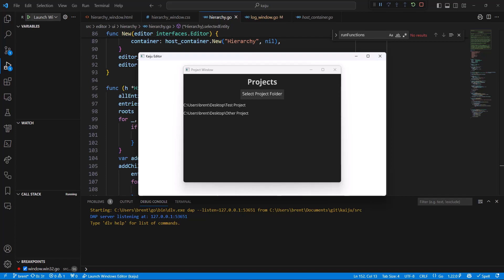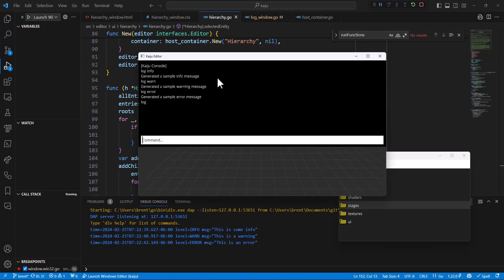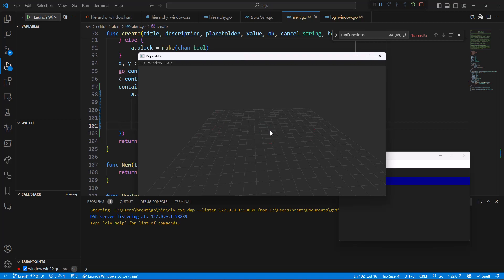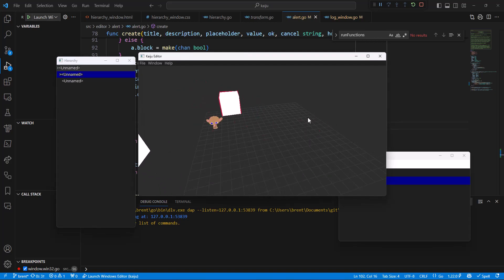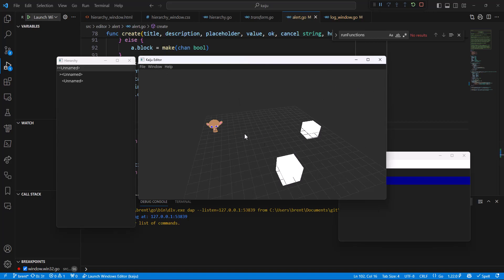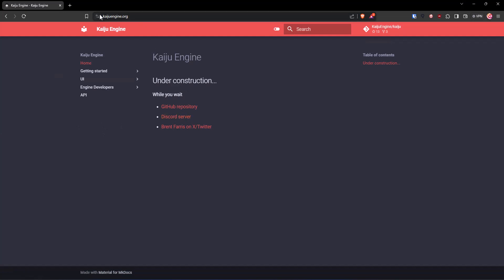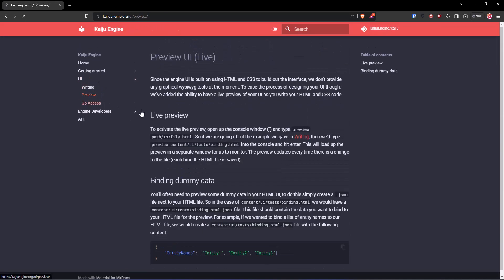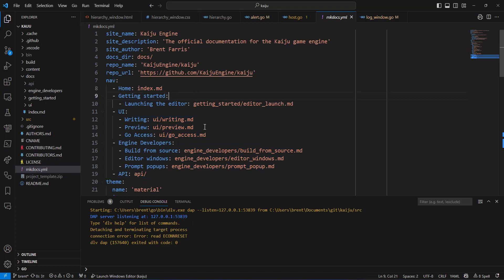Kaiju Game Engine - New features, new docs, new hierarchy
I've gone through and done a lot of bug fixes and updates to the windowing system. I've also automated the API documentation generation for the engine. The major new players to the updates here are the undo/redo system and the hierarchy window.

Kaiju is a game engine written in pure Go (golang) with some help from C where needed to interface with drivers and system libraries. The goal of this go game engine is to make it possible to write games and even script games entirely in the Go programming language. This channel and the videos in this playlist is the complete development of the Go game engine.